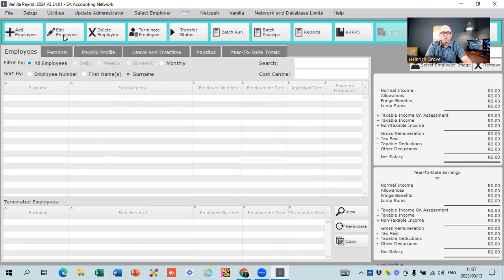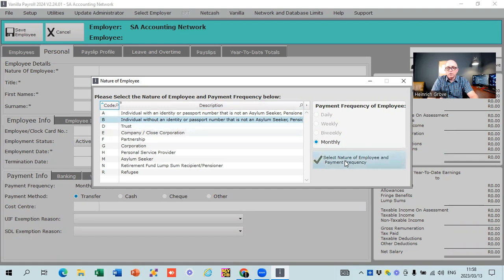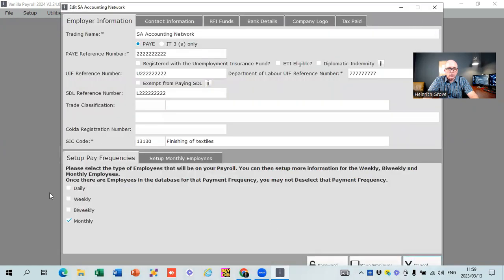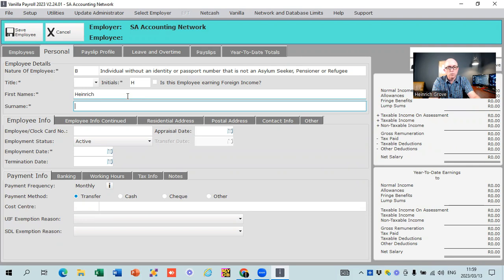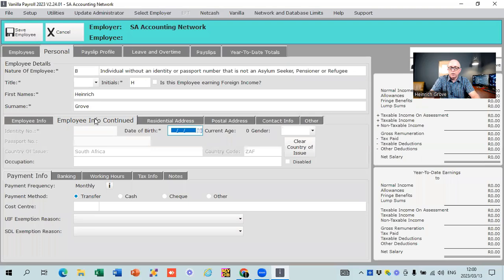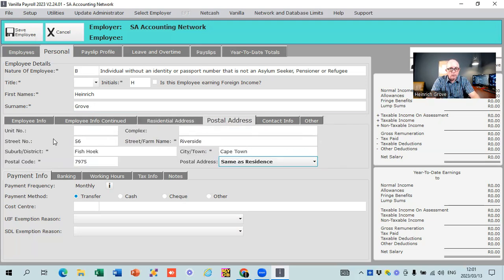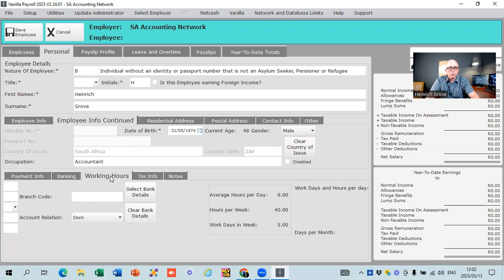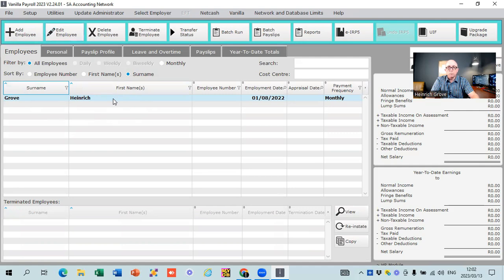Add an employee